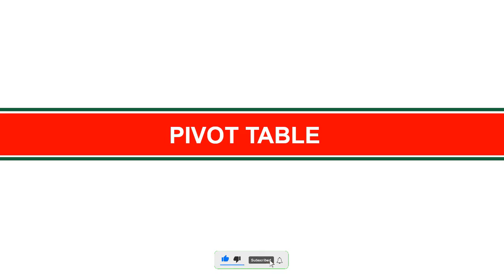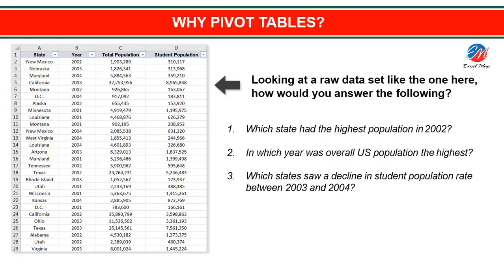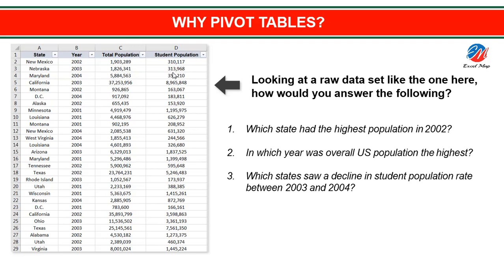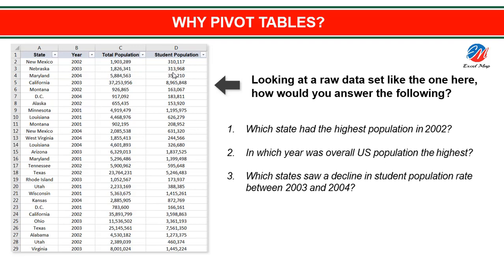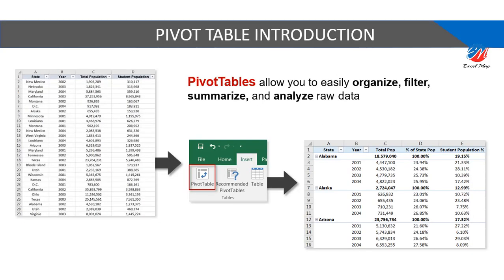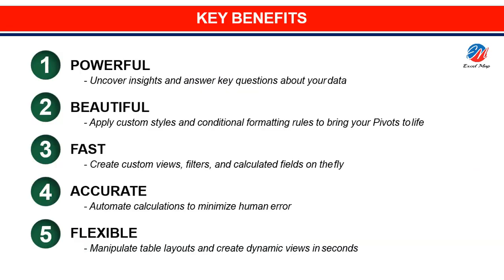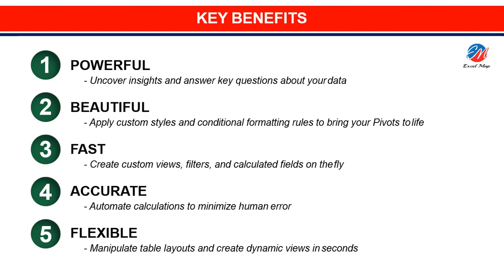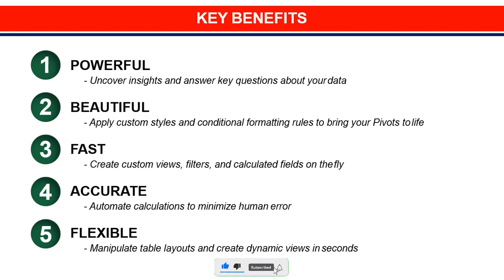Why Pivot Table in MS Excel? | MS Excel Tutorial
Why Pivot Table in Excel? What is Pivot table in Excel? Use of Pivot table by Srinivas Reddy Excel Map.